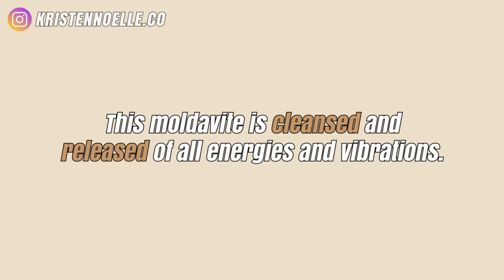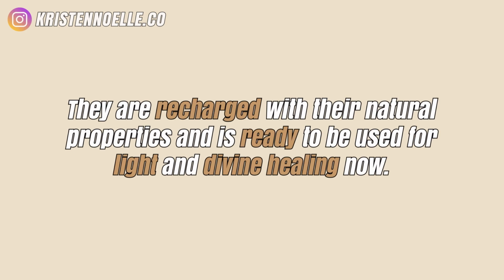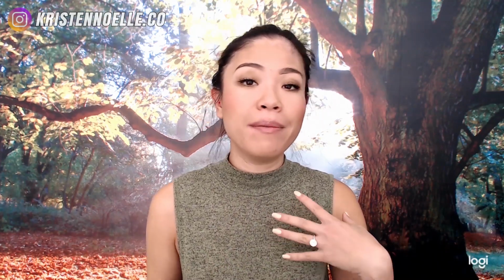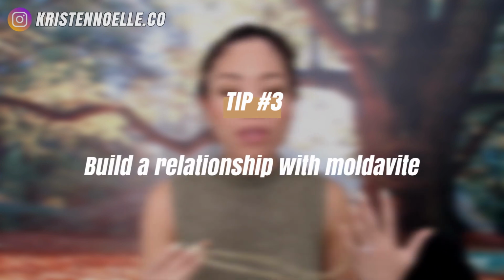How to Charge Your Moldavite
In this video, I share with you how I personally charge my moldavite and what I have learned from other people when it comes to charging crystals and specfically your moldavite. Watch till the end of this video to learn more on how to properly charge and activate your moldavite.